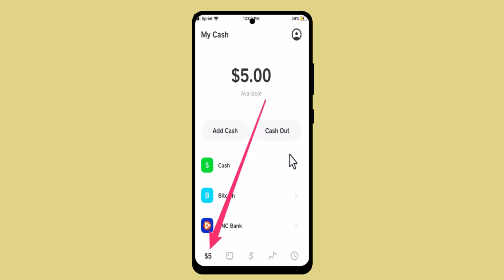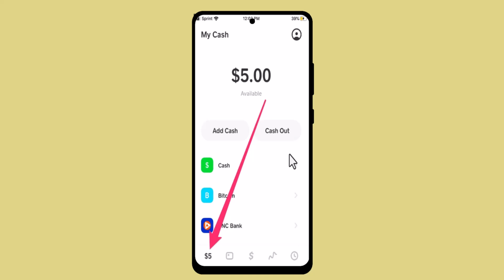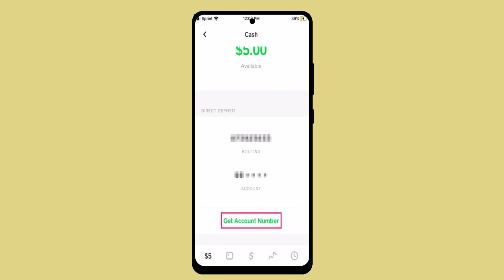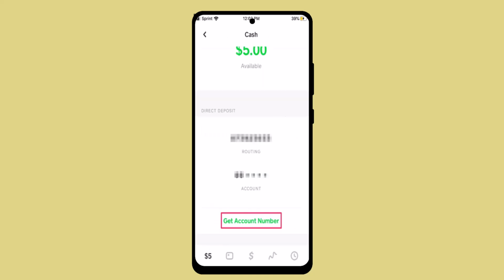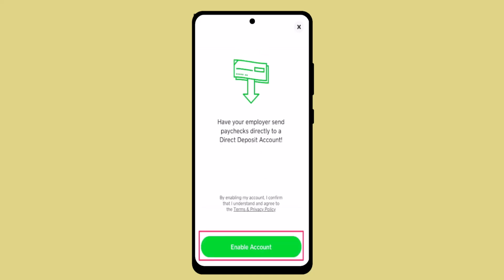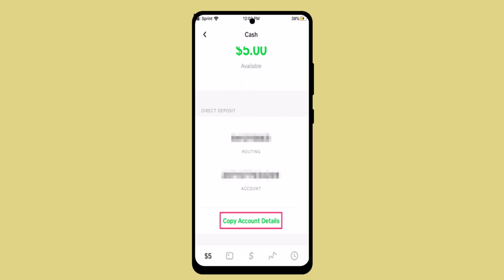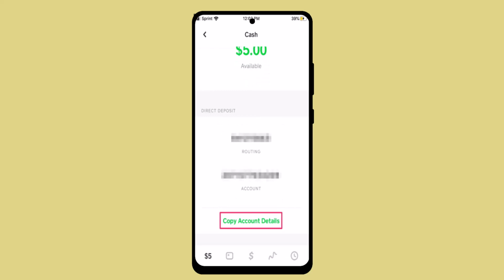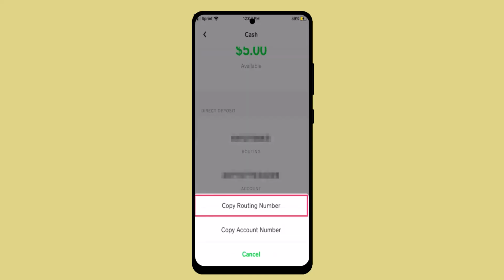How To Find Routing Number On Cash App !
This Video Is based on How you can Find Routing Number On Cash App.

Chapters / Timestamps
0:00 Introd
0:15 Find Routing Number On Cash App
1:03 Outro